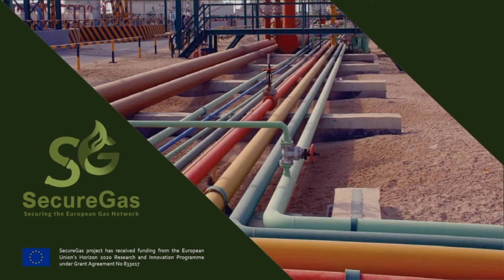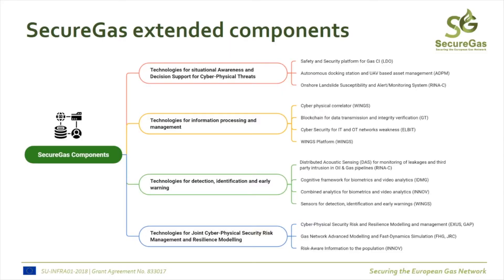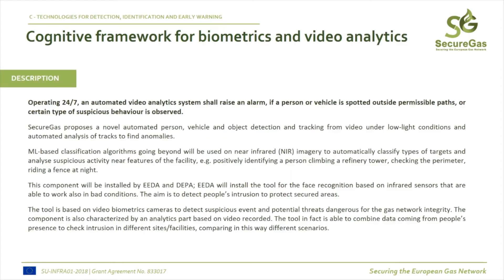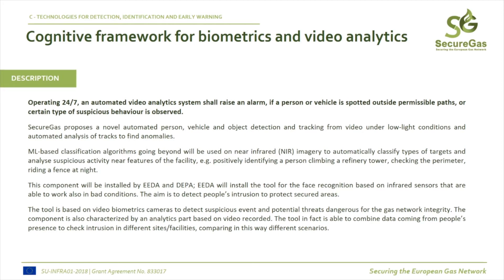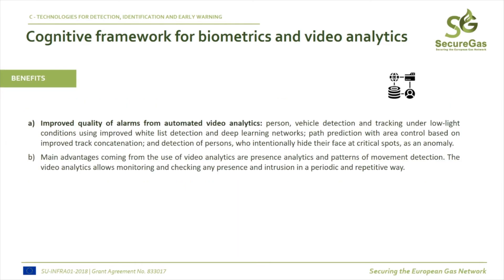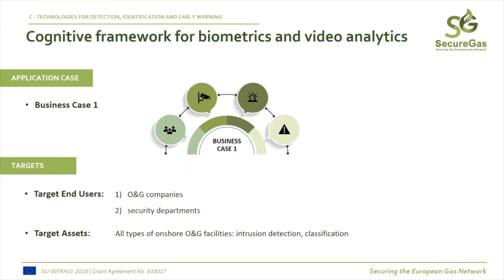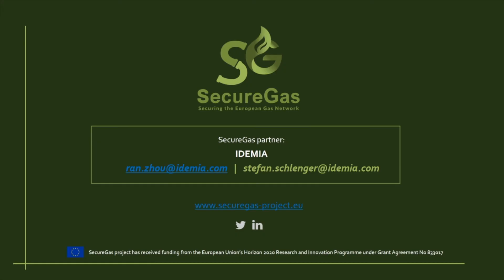C2 - Cognitive framework for biometrics and video analytics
The Components to be used by SecureGas are products and technologies brought into the project by qualified partners.

These components have been extended – that is improved and integrated – to meet the needs of end users, addressing and solving the proposed business cases scenarios, adopting the most innovative technological solutions, without forgetting cost control and an easy and scalable deployment.

All SecureGas extended components are presented and explained in detail, including their description, objectives and use in the project.

In this video: TECHNOLOGIES FOR DETECTION, IDENTIFICATION AND EARLY WARNING - Cognitive framework for biometrics and video analytics